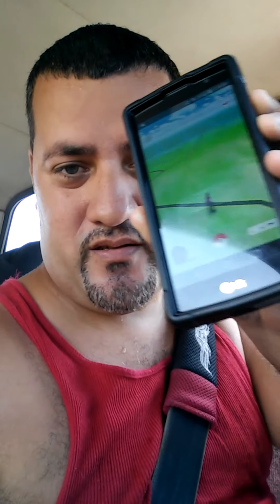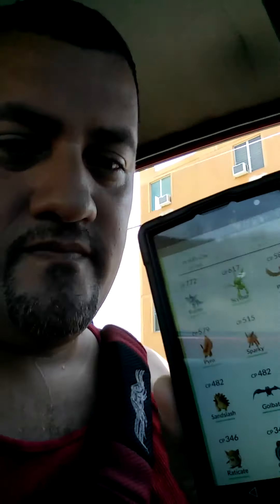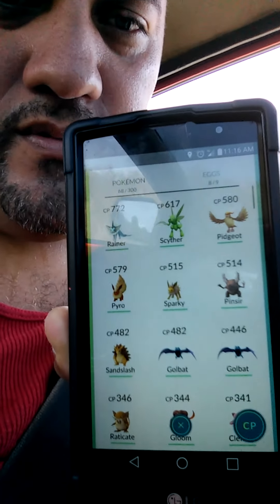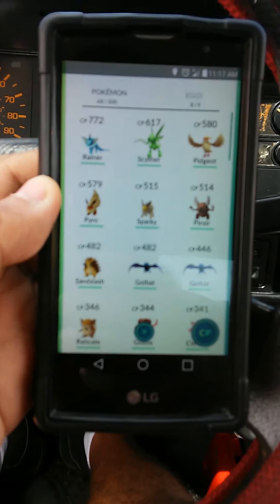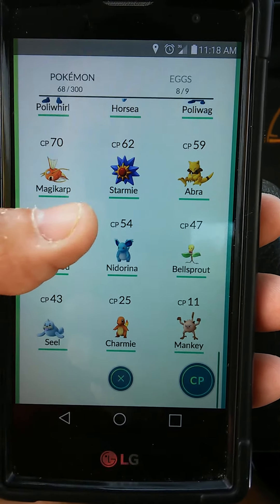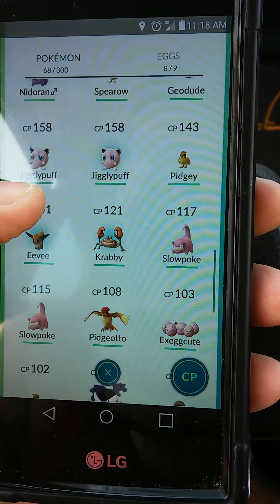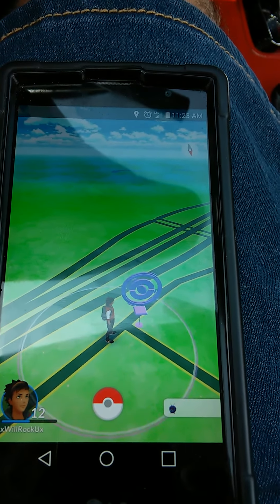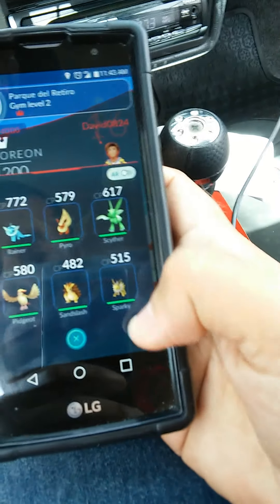Pokemon Go: Ponce Puerto Rico (S1-Ep1)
Twitch & PSN: WillRockU

My 1st Pokemon Go video and my 2nd day walking the streets of Ponce, Puerto Rico.